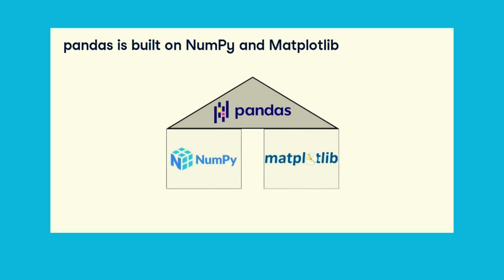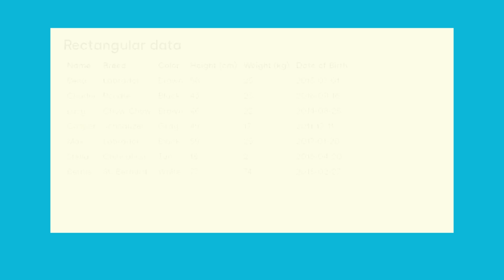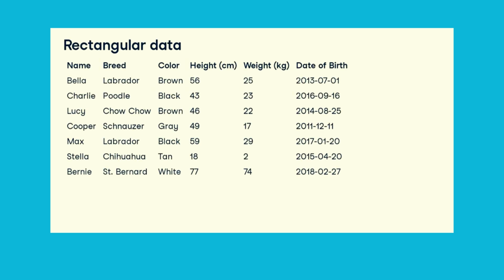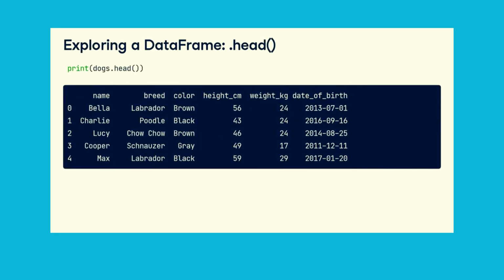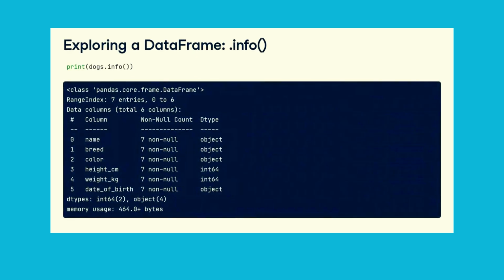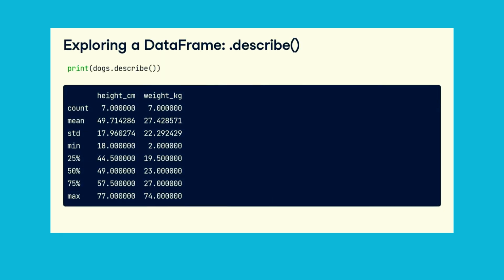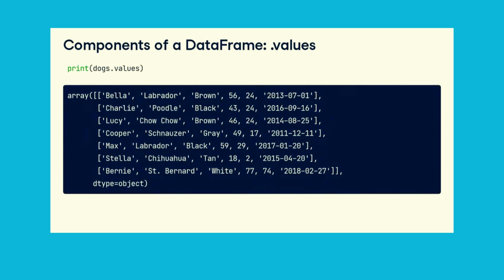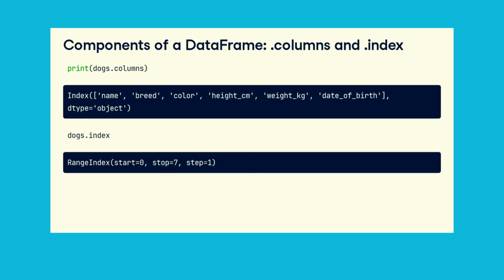1-Introducing DataFrames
Let’s master the pandas basics. Learn how to inspect DataFrames and perform fundamental manipulations, including sorting rows, subsetting, and adding new columns.